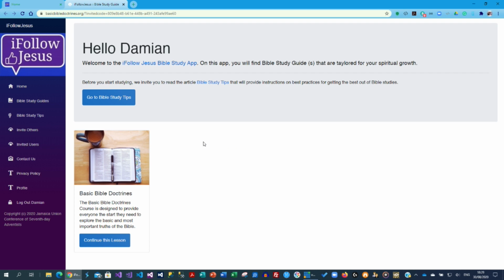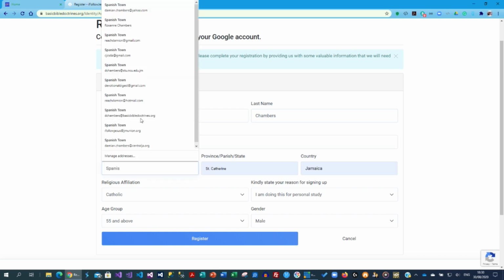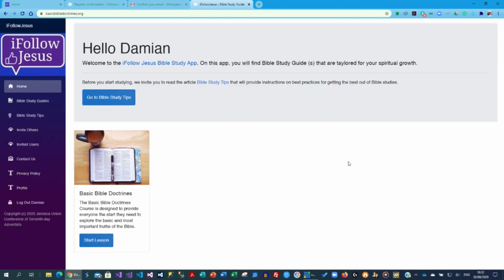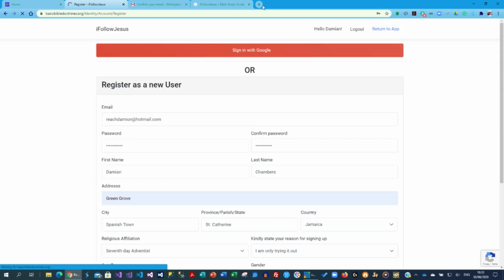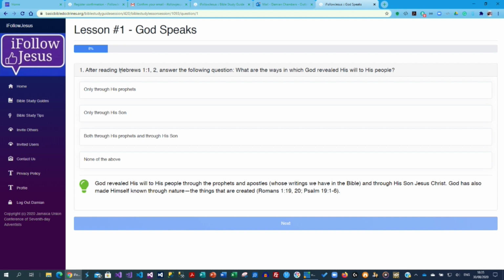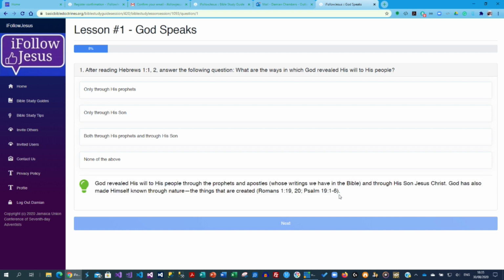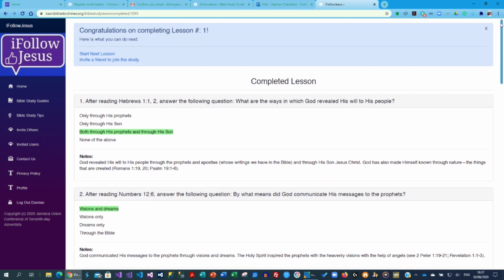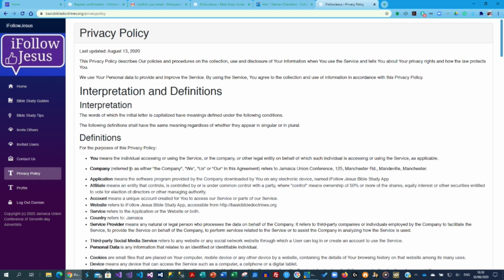iFollowJesus Bible Study App Video Tutorial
How to use the Free Bible Study App at iFollowJesus.org